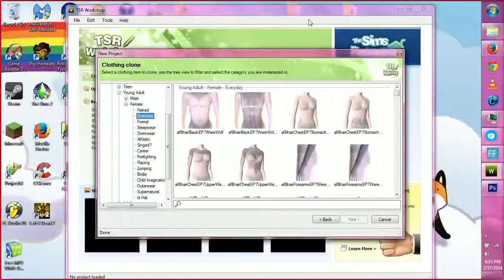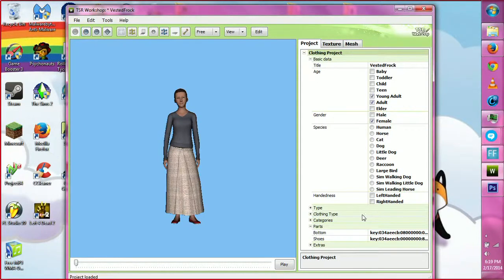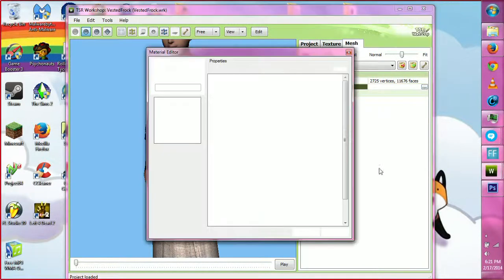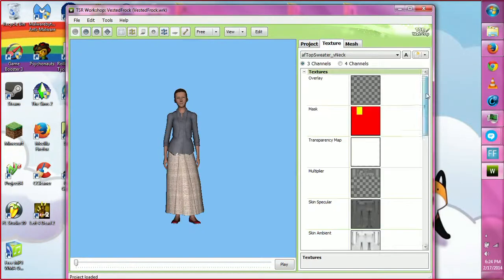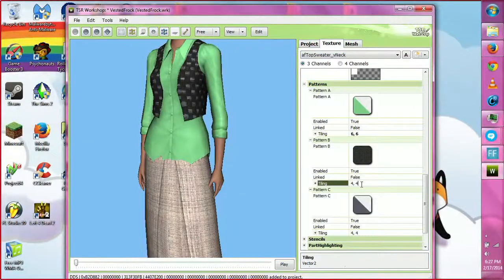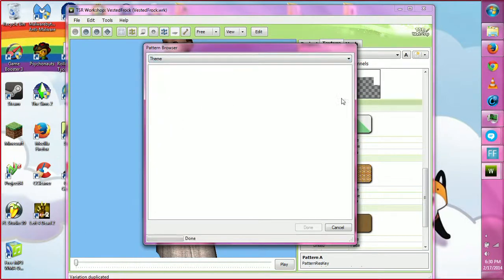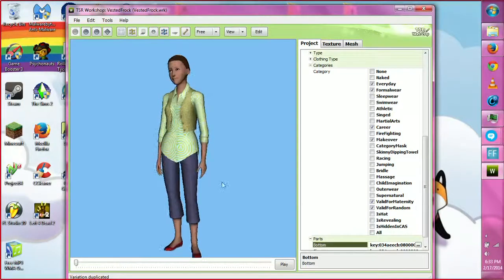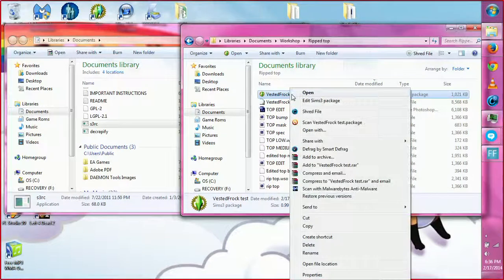Creating a top from an outfit a video tut continued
In this video we finish what we started in the last one with:

Copying assignments in workshop

Learning about pattern tiling

Adjusting categories for clothing

changing out old textures for our new ones

Making package files in workshop

compressing our test files

Compressorizer is in the attachments of jfade who modified it for 3 from the one pescado made for 2